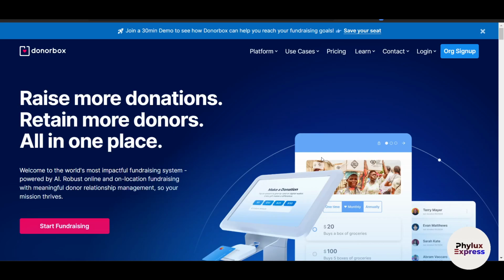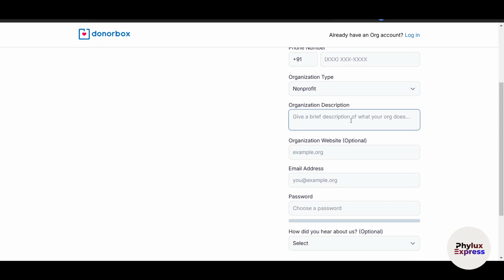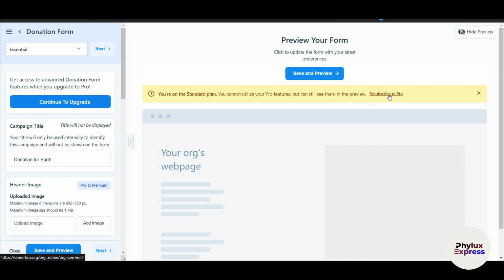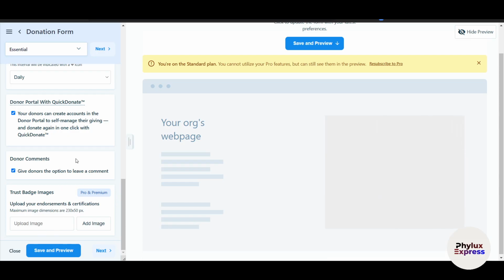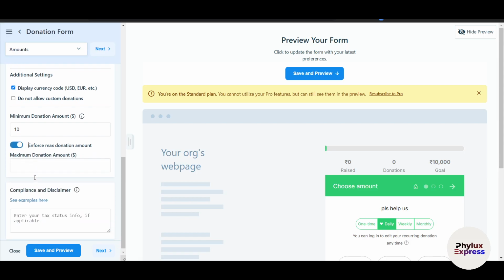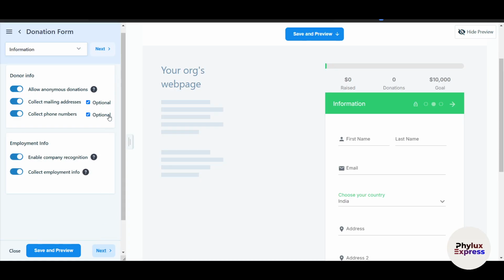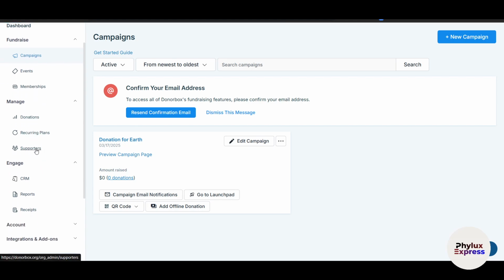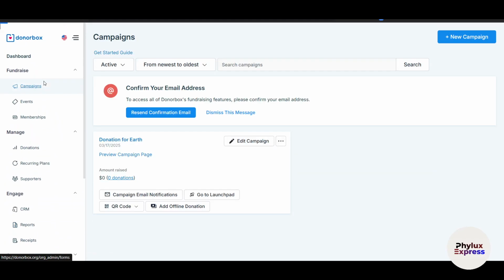How to Use Donorbox CRM Step by Step Guide for Nonprofits 2025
"Learn how to use Donorbox CRM effectively with this comprehensive step-by-step guide for nonprofits in 2025. Whether you're managing donor relationships, tracking donations, or launching fundraising campaigns, this tutorial will walk you through the essential features of Donorbox , one of the best nonprofit CRM software solutions available. Discover how to set up customizable donation forms , automate recurring donations , and leverage real-time reporting tools to maximize your nonprofit's impact. As a leading online donation platform , Donorbox empowers organizations to streamline their fundraising processes, improve donor retention, and enhance communication with supporters. This guide is perfect for beginners and nonprofit teams looking to harness the full potential of Donorbox CRM for efficient donor management and successful fundraising strategies in 2025."